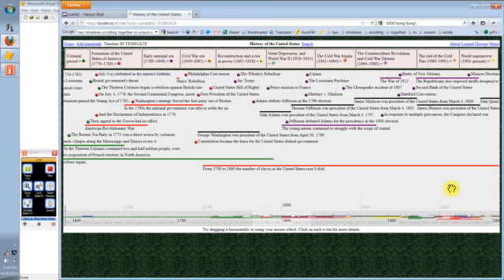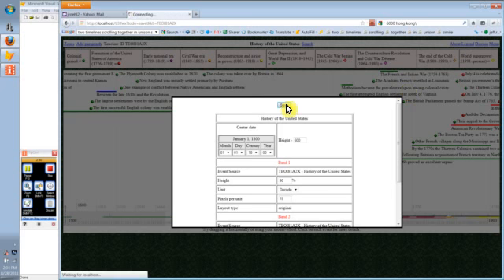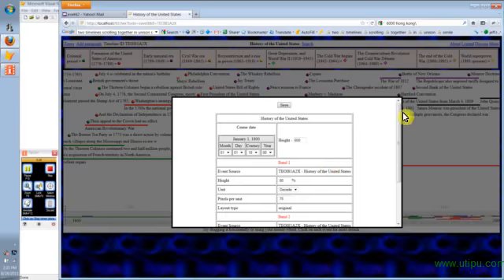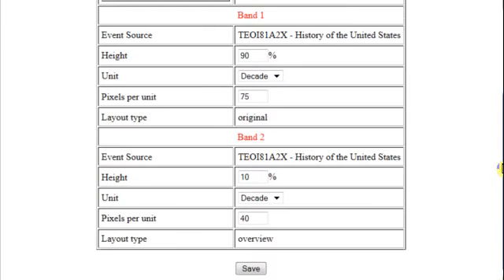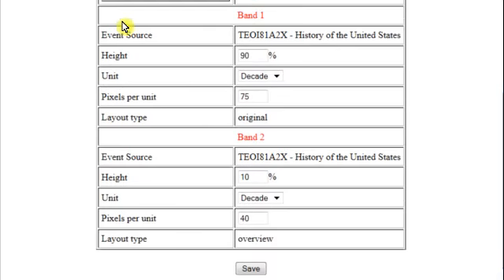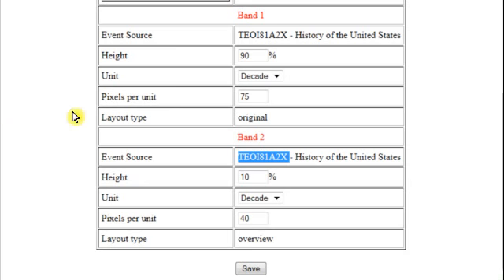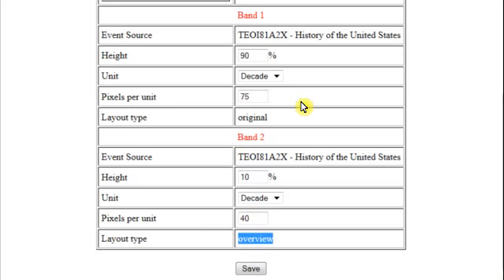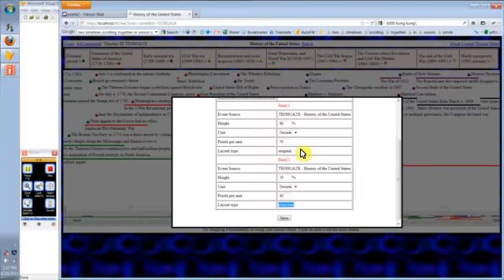Bands in the menu choice